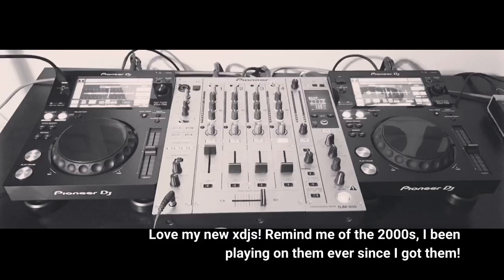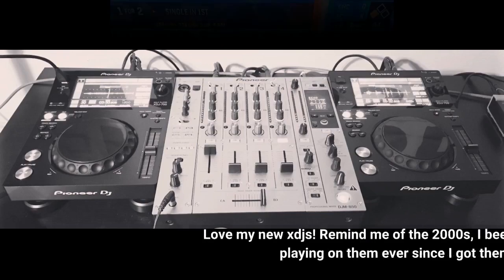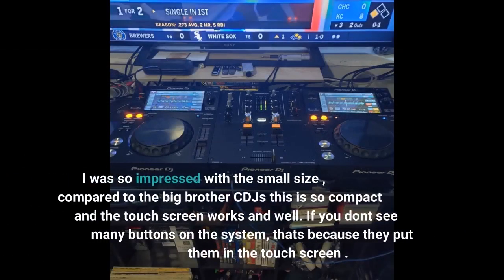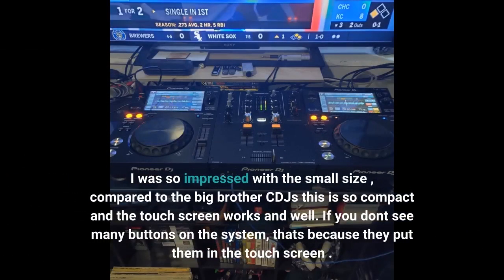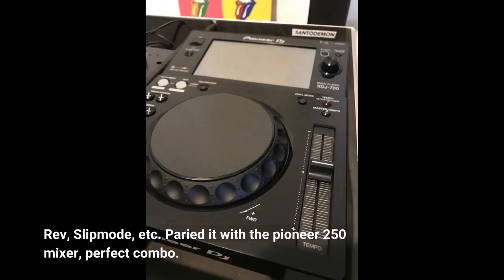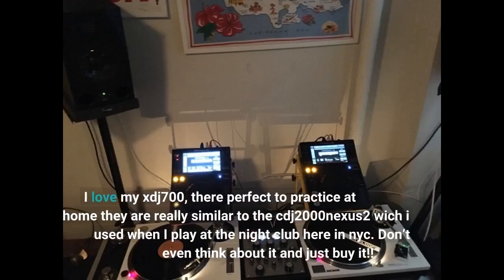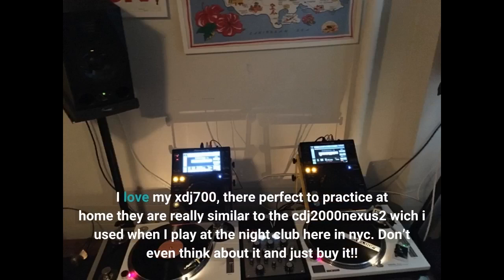Pioneer DJ XDJ-700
Love my new xdjs! Remind me of the 2000s, I been playing on them ever since I got them!
I was so impressed with the small size , compared to the big brother CDJs this is so compact and the touch screen works and well. If you dont see many buttons on the system, thats because they put them in the touch screen .
Rev, Slipmode, etc. Paried it with the pioneer 250 mixer, perfect combo.
I love my xdj700, there perfect to practice at home they are really similar to the cdj2000nexus2 wich i used when I play at...